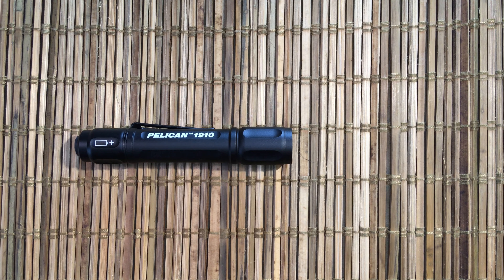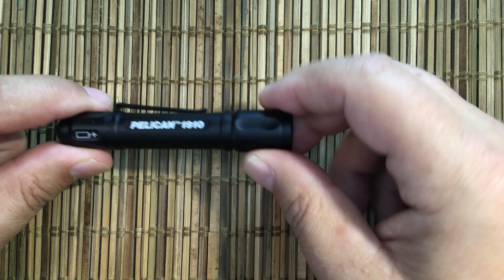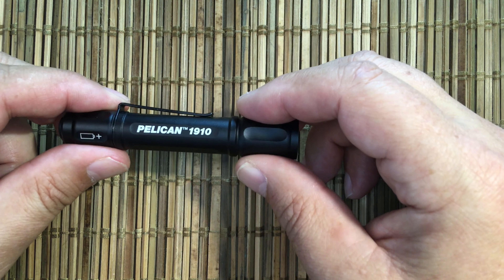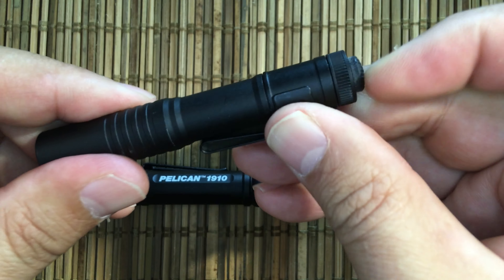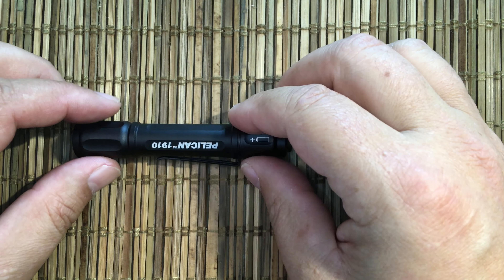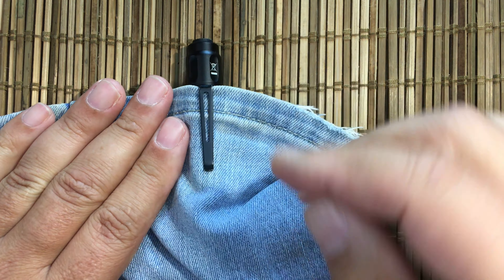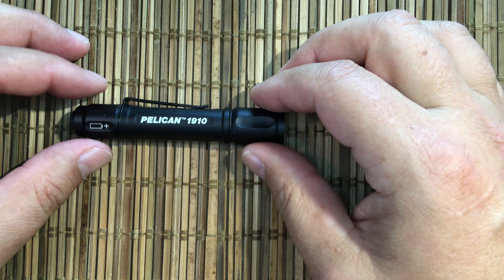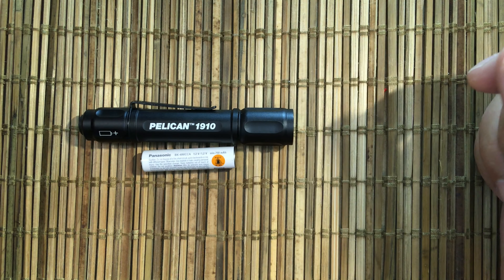Pelican 1910 presented by Shortcutreviews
Runs well on  3.7 volt cell.  The construction is better than the AAA Streamlights, the finish is much more durable.